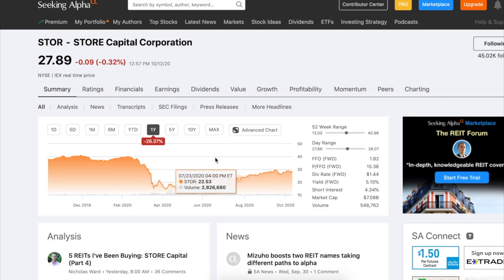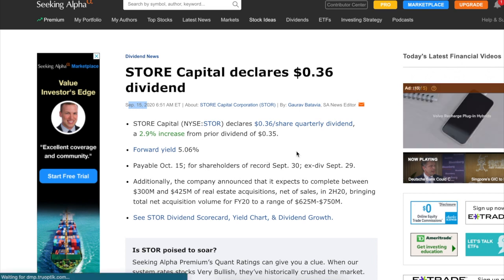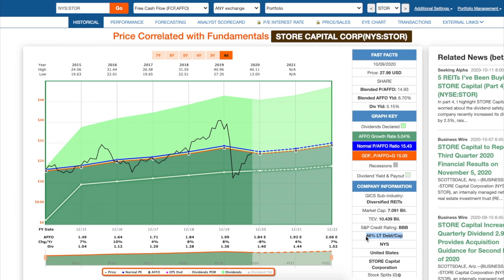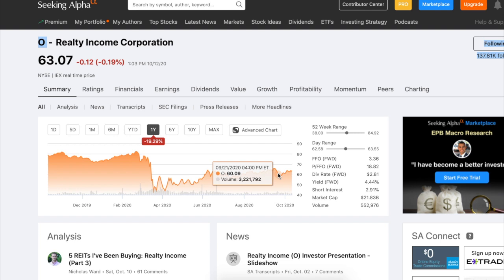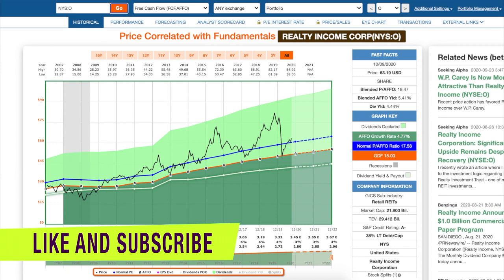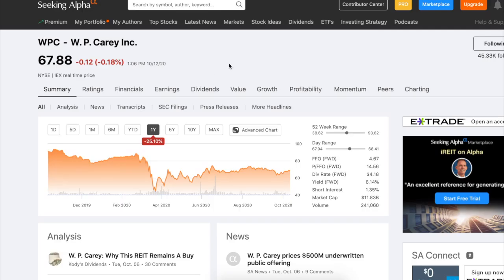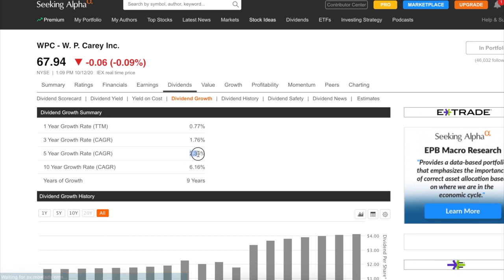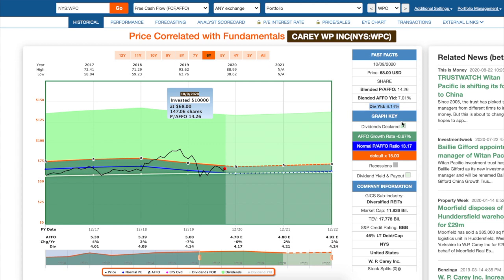3 REITs to Buy for High Dividend Income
Real estate investment trusts, or REITs, offer investors the opportunity to invest in real estate, without having to own property. Income investors love to buy REIT because of its high dividend yield. REITs are required to pay out 90% of its taxable income to shareholders in the form of dividends. This is why in this video I will cover the 3 REITs to buy for high dividend income.